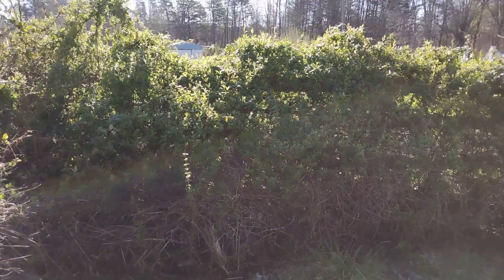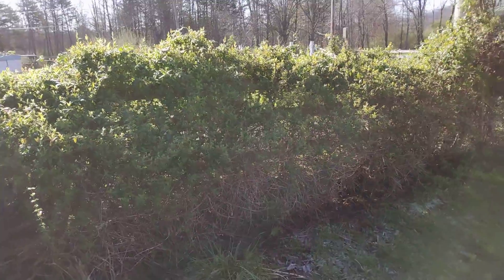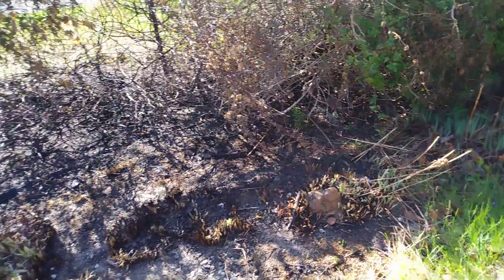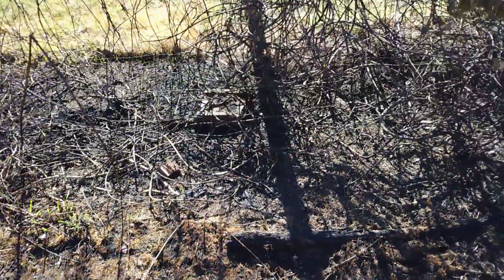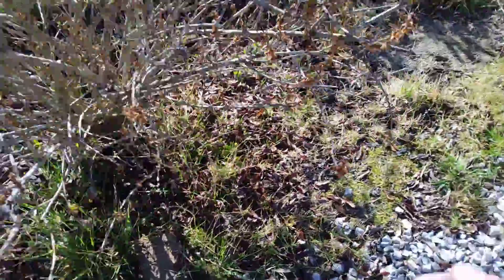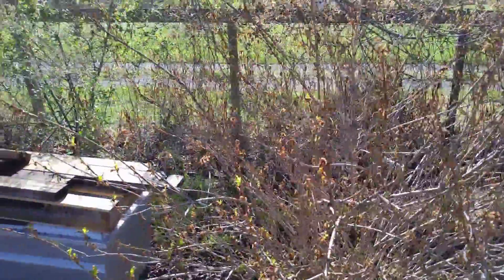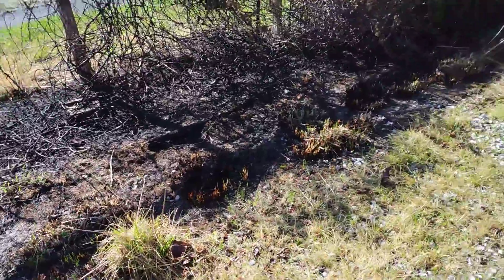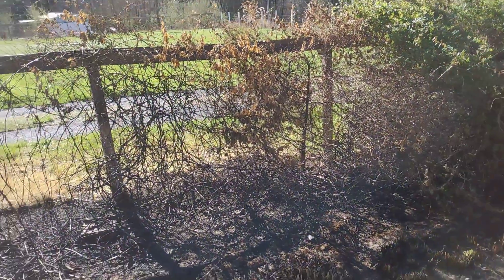Fire took out my hedgerow and almost got my swarm trap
I had a fire to break out and burn up a good Honey Bee resource and almost got my swarm trap. The power went out at the same time so I think it was from the transformer but not sure.